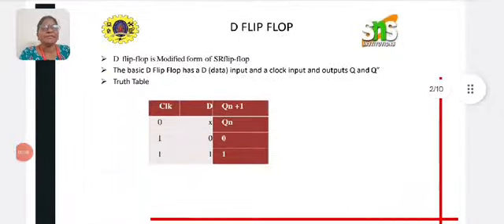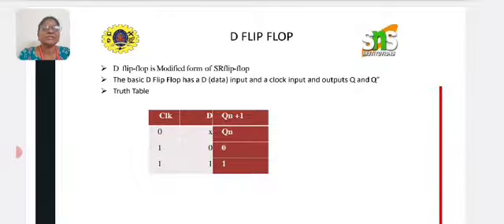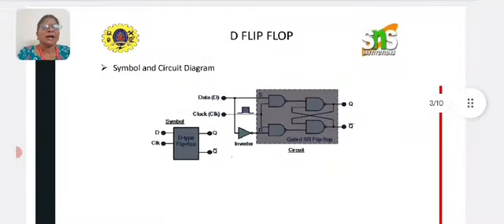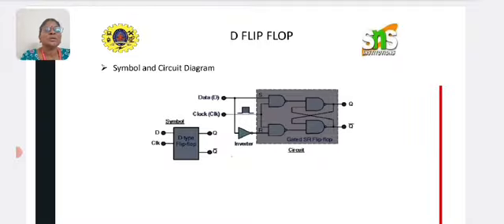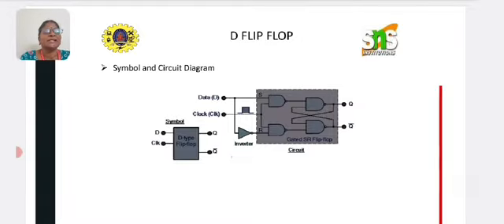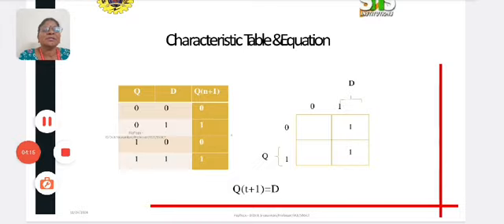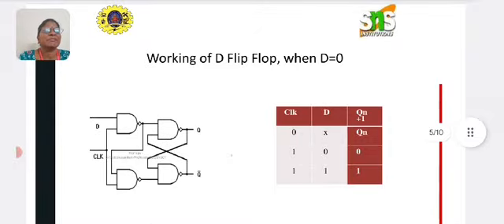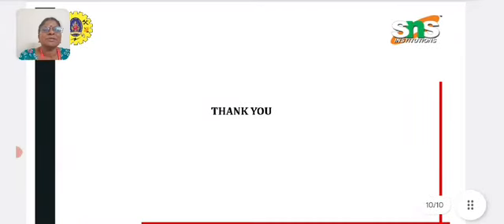D flip flop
D flip flop working principle and its operation